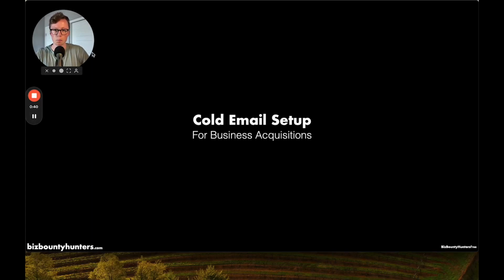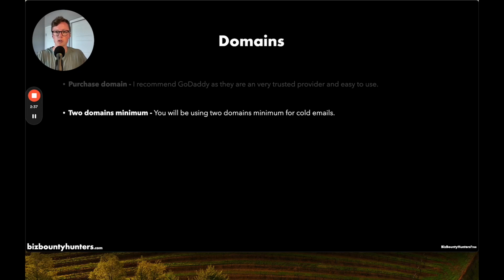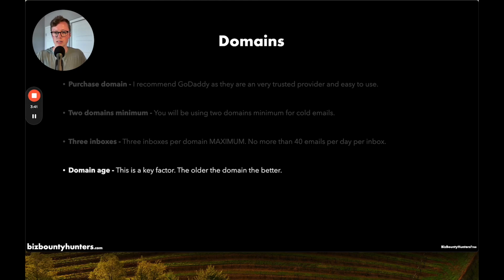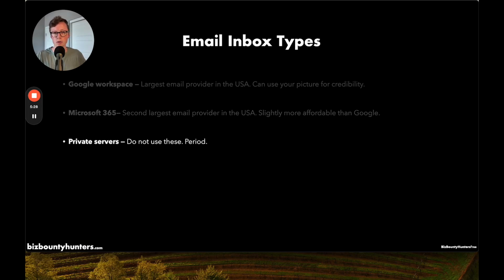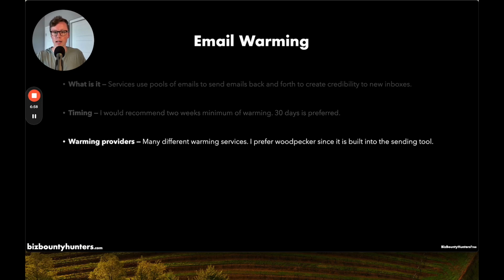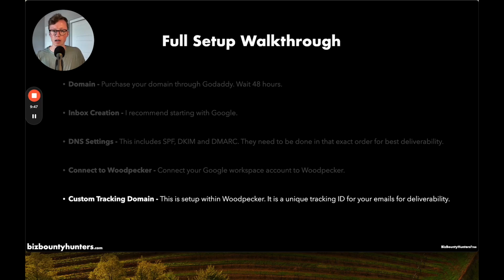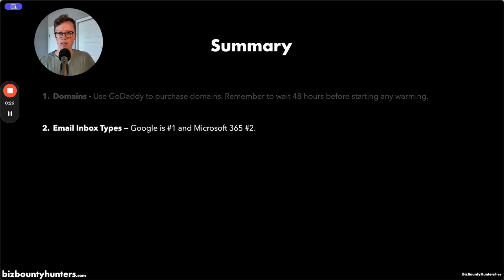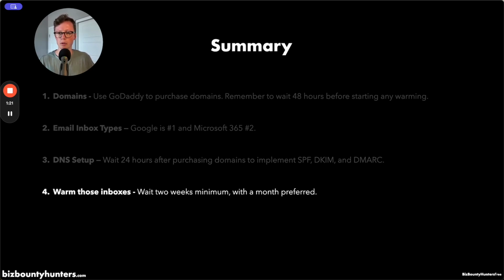Episode 2: Cold Email Setup Essentials for Business Acquisitions